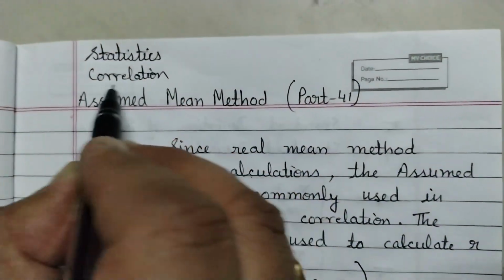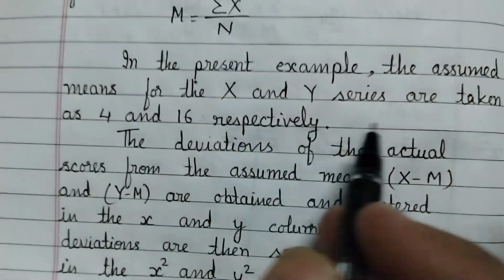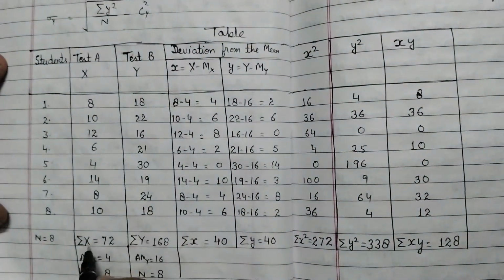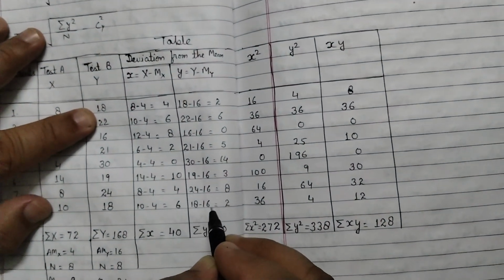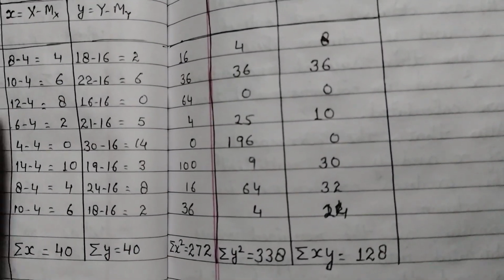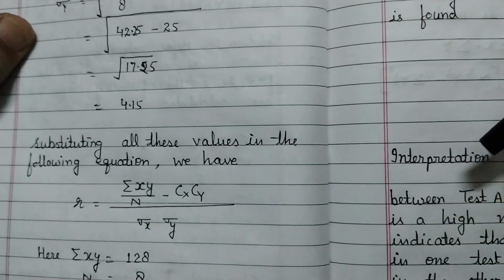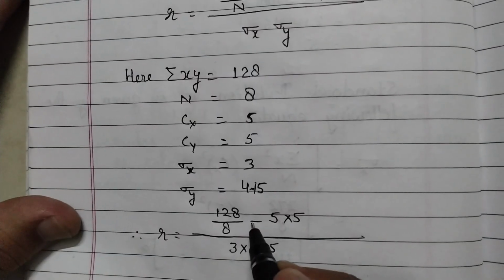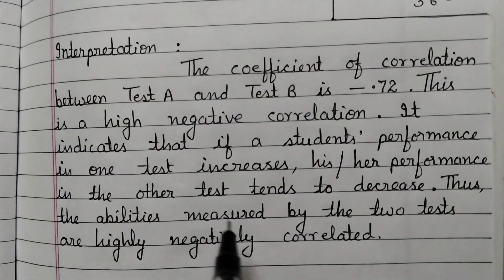Statistics Correlation Assumed mean Method Part 41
Welcome to the Dr Shashi Shekhar Misra Classes. In this video, I explain Statistics Correlation Method of Gains in a simple and easy -to-understand way. This lecture is useful for B.Ed,M.Ed,M.A .,NET,SET and other competitive examinations.I regularly upload educational videos on Statistics, Research Methodology, Educational Psychology and other education subject.